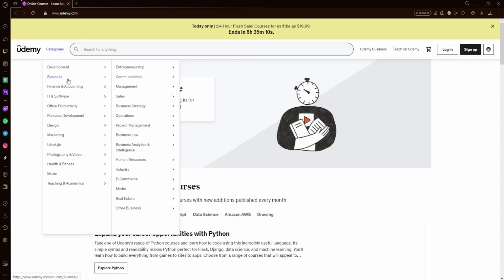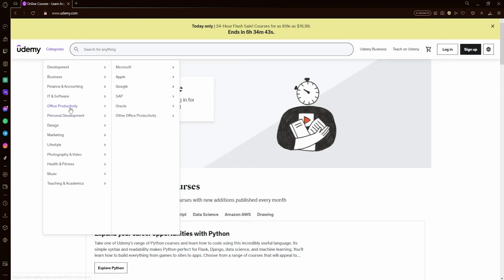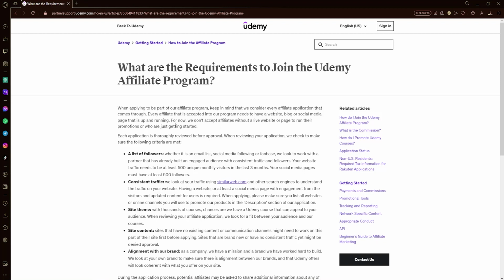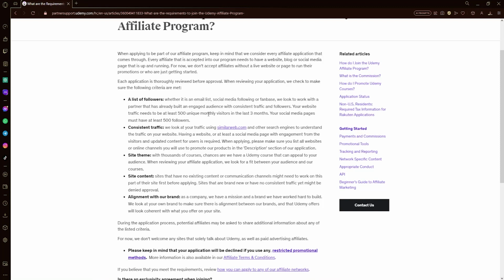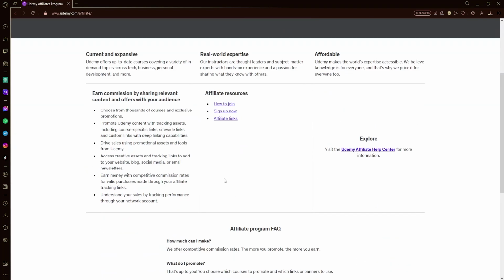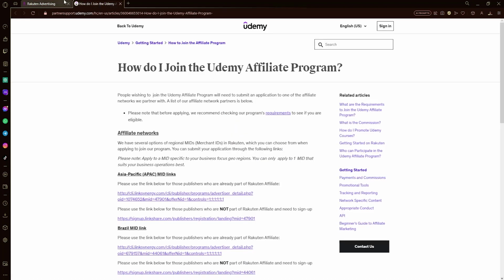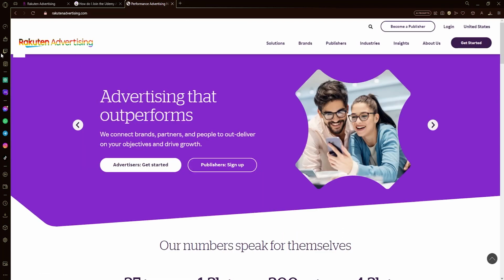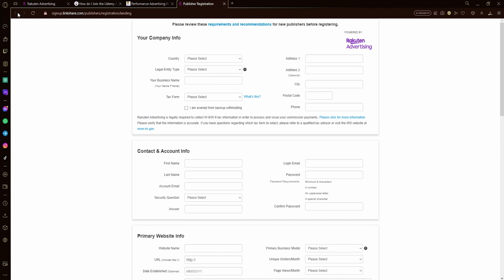How to do Udemy Course Affiliate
Welcome to our comprehensive guide on how to become a successful Udemy course affiliate! If you're looking to monetize your online presence or earn passive income, Udemy's affiliate program offers a fantastic opportunity. In this video, we'll take you through the step-by-step process of setting up and optimizing your affiliate marketing strategy for Udemy courses.

🔗 PARTNER WITH UDEMY:
To begin, we'll show you how to join the Udemy affiliate program. We'll guide you through the registration process, explain the program's benefits, and discuss the commission structure. Whether you're a seasoned affiliate marketer or just starting out, this information will help you understand the program and its potential for earning.

🎯 TARGET AUDIENCE RESEARCH:
Next, we'll delve into the importance of conducting thorough target audience research. Understanding your audience's interests, needs, and pain points will enable you to effectively promote the right Udemy courses to the right people. We'll share valuable tips and tools to help you identify your target audience and tailor your marketing efforts accordingly.

💻 CHOOSING THE RIGHT COURSES:
Picking the right courses to promote is crucial for your success as a Udemy course affiliate. We'll provide insights on selecting courses that align with your audience's preferences, as well as those that have a high conversion potential. Learn how to evaluate course quality, reviews, and popularity to make informed decisions that maximize your earning potential.

📈 MARKETING STRATEGIES:
Once you've chosen the courses to promote, it's time to develop effective marketing strategies. We'll discuss various approaches, including content marketing, email campaigns, social media promotion, and leveraging your existing platforms. Our tips and tricks will help you create compelling content and optimize your promotional efforts to drive traffic and increase conversions.

💰 OPTIMIZING YOUR EARNINGS:
Discover advanced techniques to optimize your earnings as a Udemy course affiliate. We'll explore tactics such as tracking and analyzing your campaigns, split testing different marketing approaches, and leveraging promotional events and discounts. By continually refining your strategies, you can maximize your commission earnings and achieve long-term success.

📊 TRACKING AND ANALYTICS:
Understanding the performance of your affiliate campaigns is essential for improvement. We'll introduce you to tracking tools and analytics platforms that provide valuable insights into your marketing efforts. Learn how to measure click-through rates, conversion rates, and other key metrics to refine your strategies and boost your affiliate earnings.

🌟 BECOME A SUCCESSFUL UDEMY COURSE AFFILIATE:
By the end of this video, you'll have a comprehensive understanding of how to become a successful Udemy course affiliate. We'll equip you with the knowledge and tools necessary to kickstart your affiliate marketing journey or take your existing efforts to new heights. Don't miss out on this opportunity to generate passive income while promoting valuable educational resources!

Start your journey as a Udemy course affiliate today and unlock your earning potential!